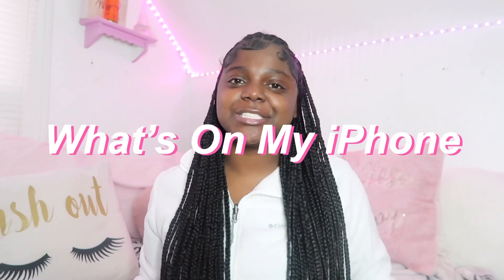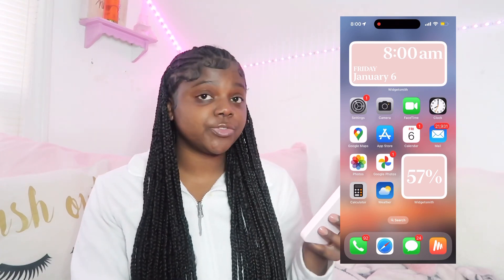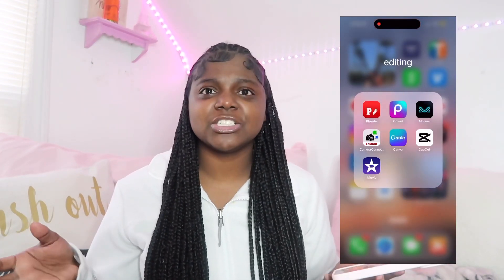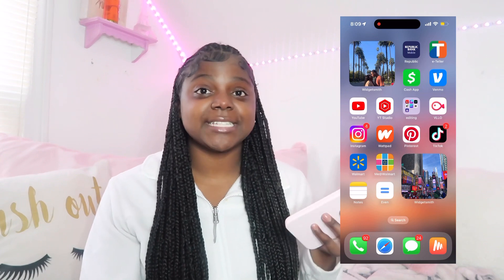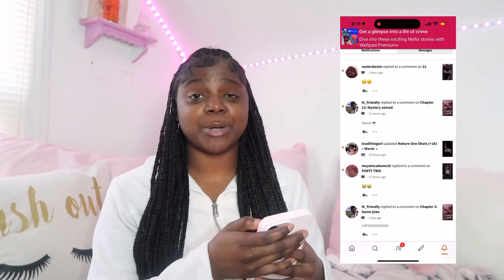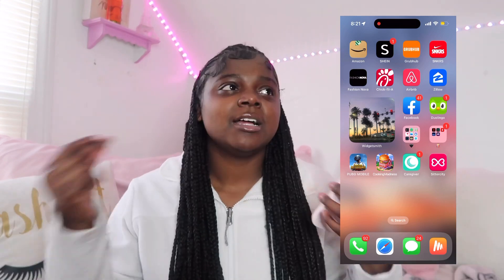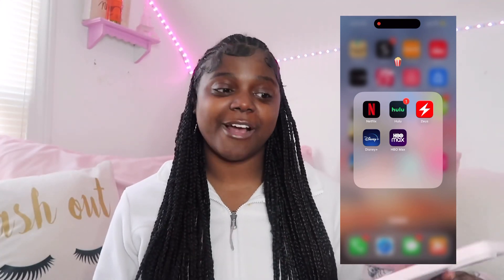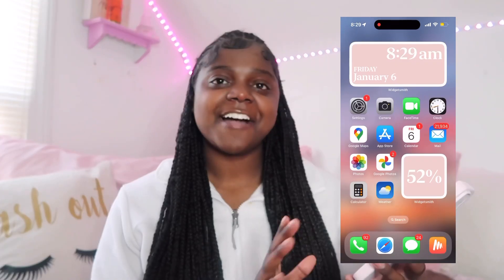What’s On My iPhone 14 Pro Max?!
Hey girl hey! This video is for all the nosey bitches lol!

Model : Gold iPhone 14 Pro Max (128GB)
Case : Amazon